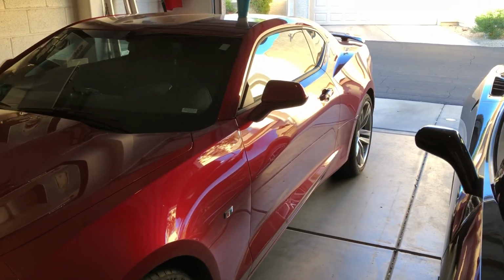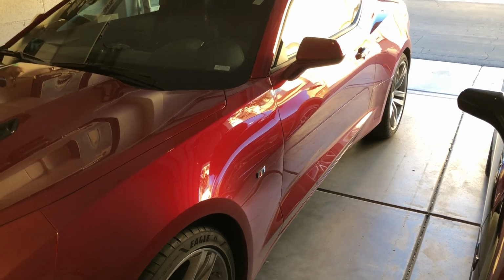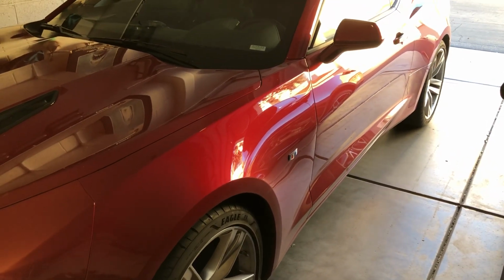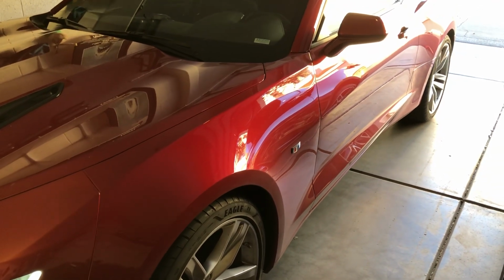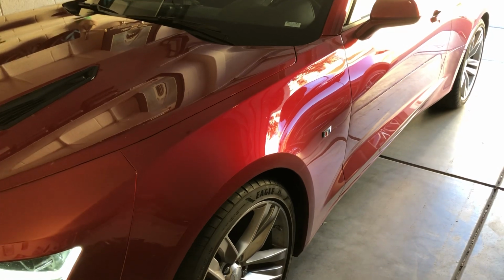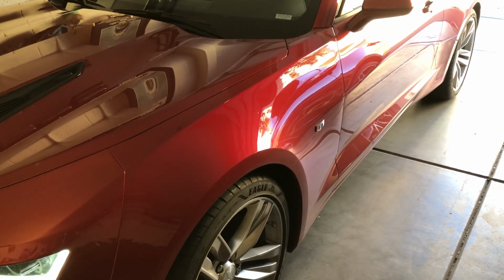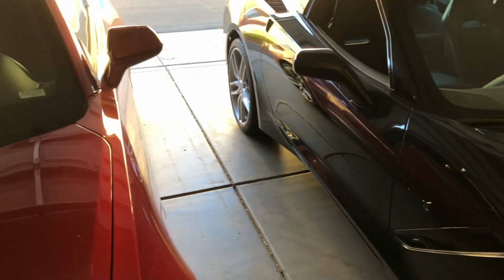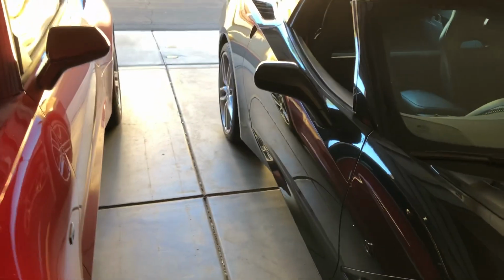Camaro ss Exhaust Rattle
Camaro ss Exhaust Rattle at cold start. Camaro forums have many ss with the npp exhaust exhibiting this problem from 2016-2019 model years. Some have had it fixed by dealer and the problem can come back. Noticed this as the weather is getting colder.